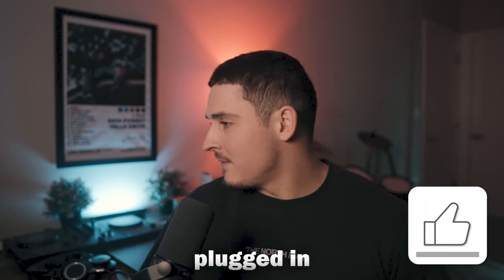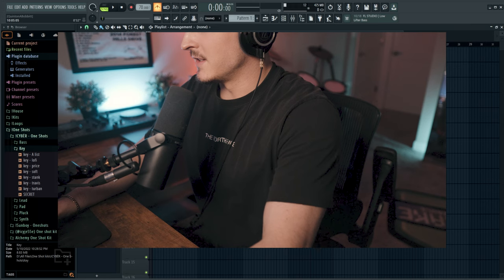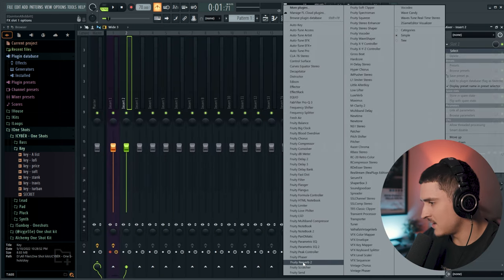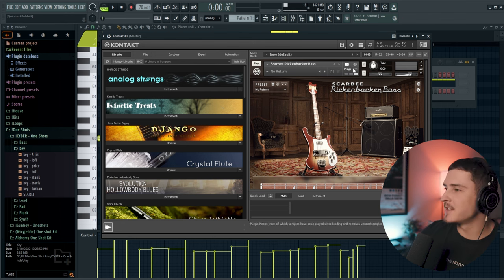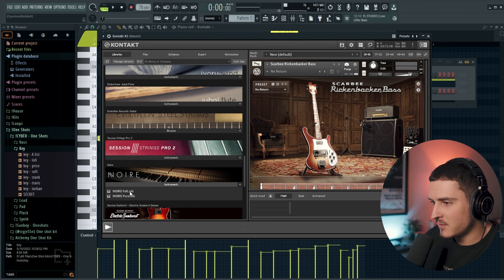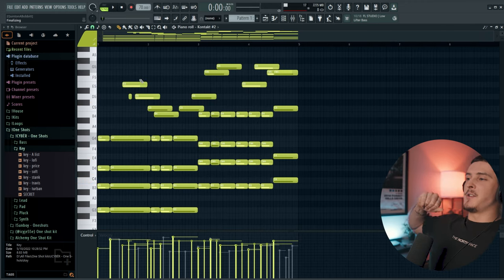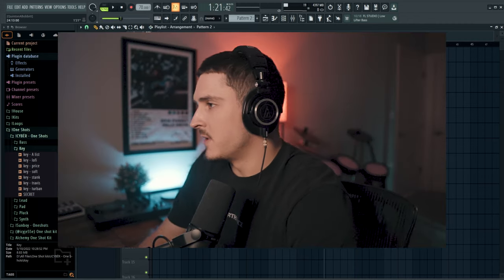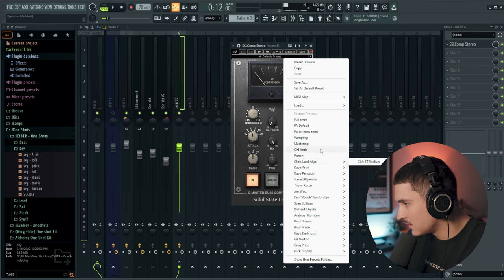this is the best song i've ever made (from scratch)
🔊 EQUIPMENT I USE:
Shure SM7B (Mic) ▸
Cloud Lifter (Amp) ▸
Scarlett 2i2 (Interface) ▸
Audio Technica ath-m50x (Headphones): ▸
Yamaha HS8 (Speakers) ▸